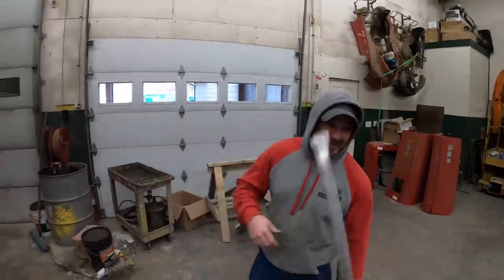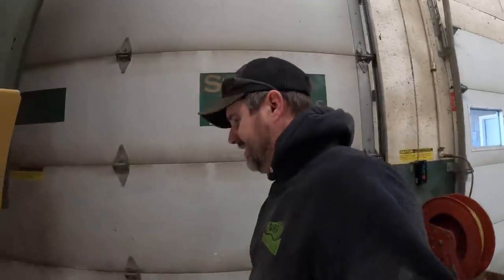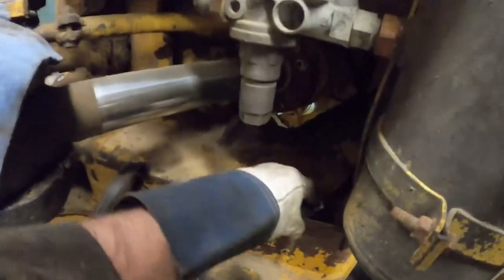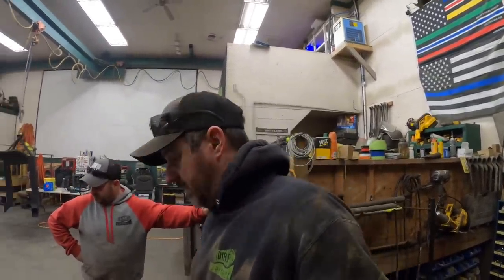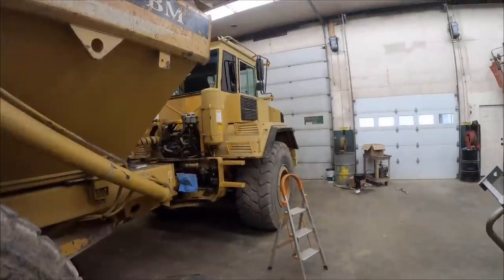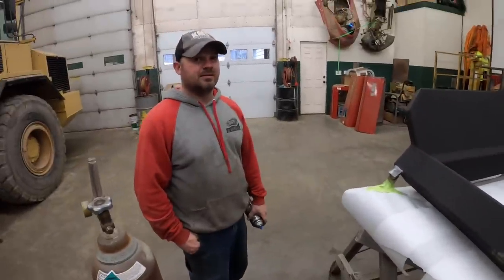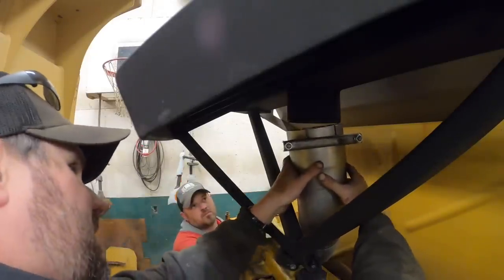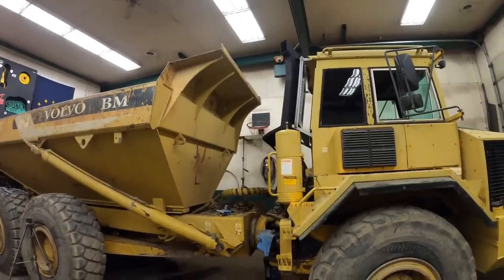It’s time to hear the new pipes on Bubba Dump sing there song 🎵 stacks are done ✅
A couple things have been ordered but Bubba Dump is mostly ready to work!